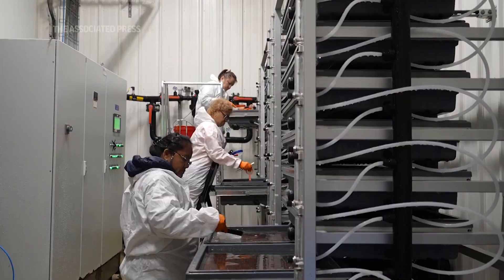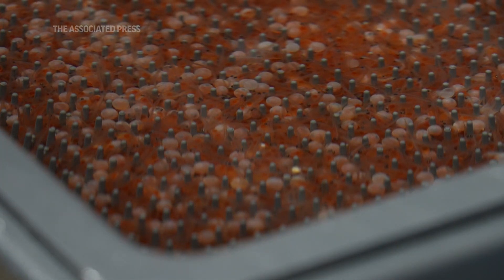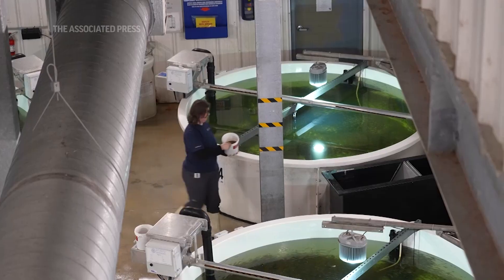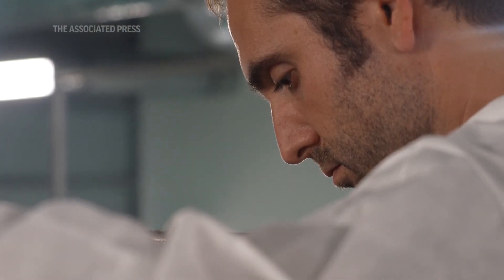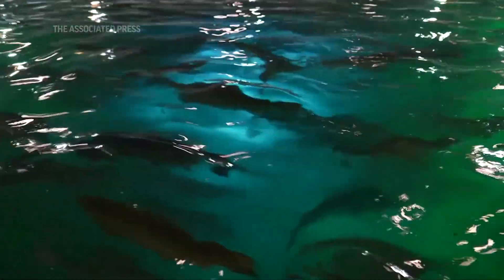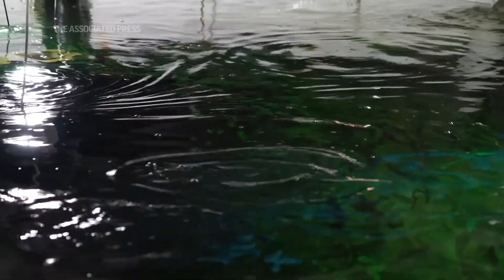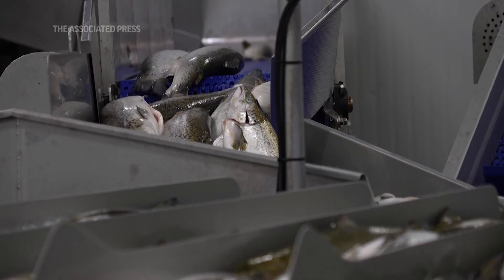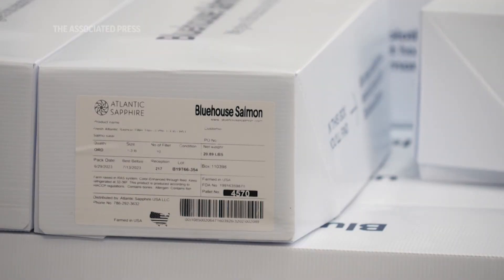A Salmon fishery in a Florida warehouse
If it still seems strange to think of fish growing on farms, it shouldn’t.

Aquaculture has been the fastest growing food sector in the world for decades, and people now eat more farmed fish than wild fish.

The industry has had to grow. Demand for seafood is soaring and will continue to rise. But the oceans are giving up all they can: Production of wild fish has been flat since about 1990.

Fish farming and shellfish production usually spew far less greenhouse gas emissions than production of beef and other animal protein, but aquaculture can still cause serious environmental problems.

In a warehouse near Miami, large indoor tanks are designed to mimic the natural environment of salmon by establishing the right temperature, the right salinity and the right lighting.

The idea: Grow the salmon indoors to reduce exposure to parasites, warming waters and algae blooms that threaten the fish grown in farms in open waters near shore — and in turn reduce the fish’s impact on the shoreline.

The technology removes some of the downside that you could have in nature.

“We're the first ones to take them through a process to raise salmon on lands in the tank from egg to harvest. And there's been a lot of learning, whether it's technology, whether it's construction, whether it's timing," said Damien Claire, the chief sales and marketing manager of Atlantic
Sapphire, the parent company of Bluehouse Salmon.

Claire said the company doesn’t need to vaccinate or medicate their salmon and has lowered the mortality rate of the fish to around 3% — much lower than the industry average of 20%.

Raising fish in an indoor, tightly controlled environment has also led to other benefits, he said.

The company produces about 3 million salmon a year and hopes to eventually produce 65 million.

It’s a promising model, but not easy to follow because the system relies on an uncommon feature of the groundwater near the warehouse’s location: Salmon need both fresh and salt water, and both are found nearby.

"So I think that here it's about inclusion, it's about trying to be leaders driving, it's trying to drive the industry forward and try to be as sustainable as we can because feeding the world is going to take more than one single solution," said Clare.